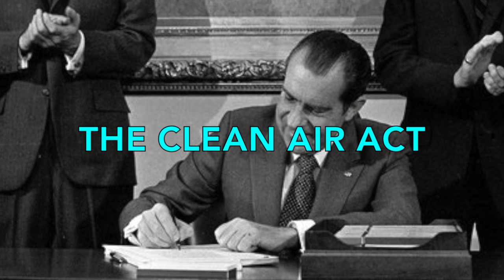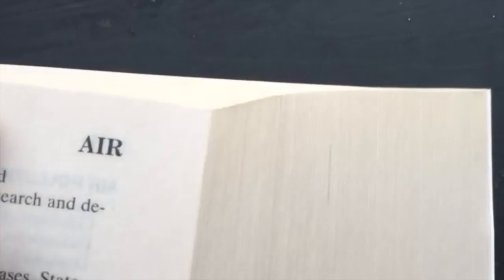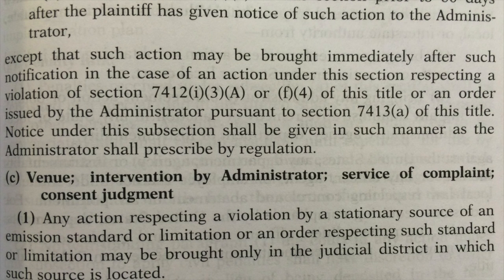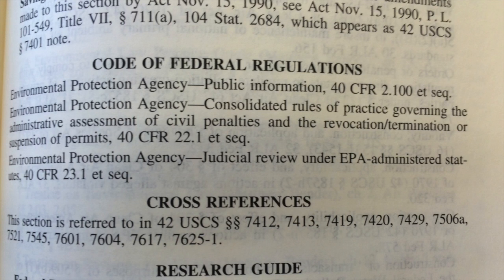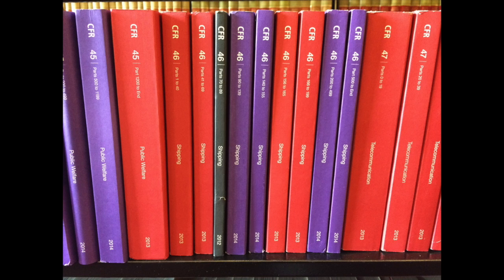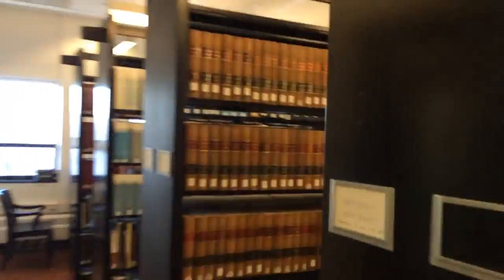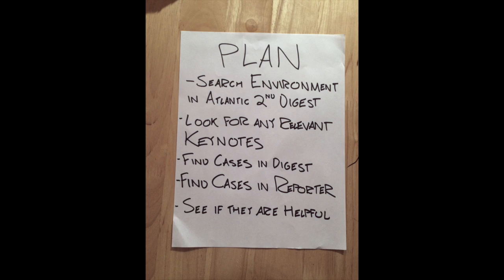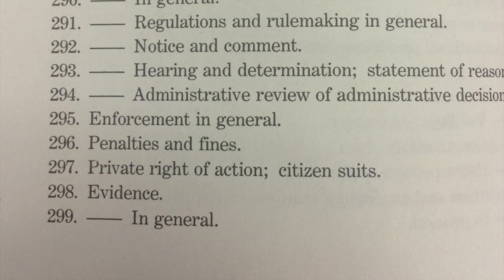How to do paper research at NUSL's Law Library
This video explains the process of conducting research using only the books found in the Northeastern University School of Law Library.